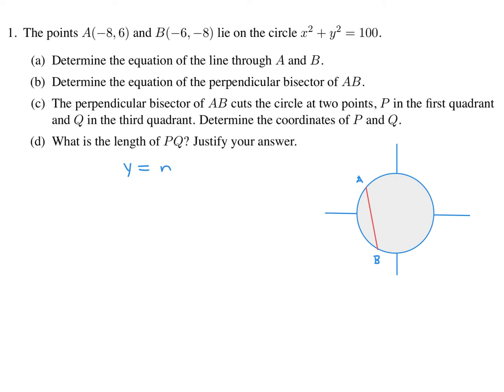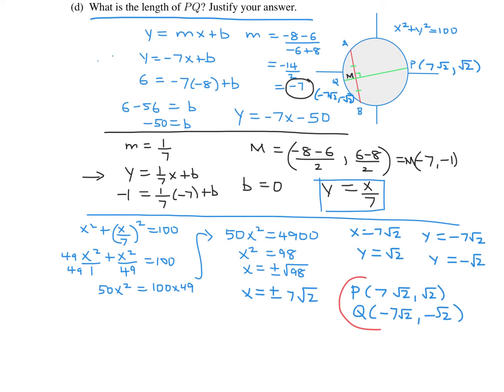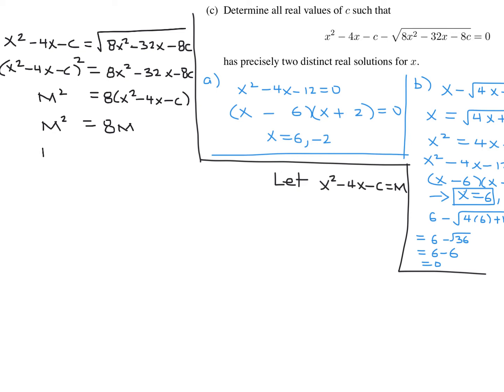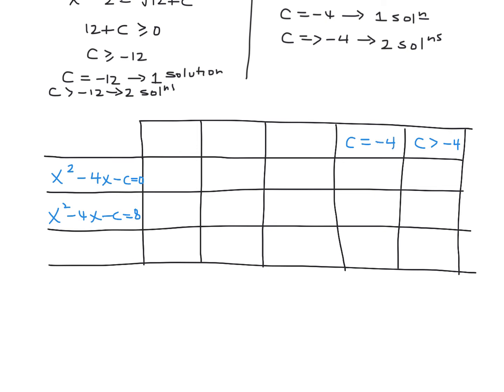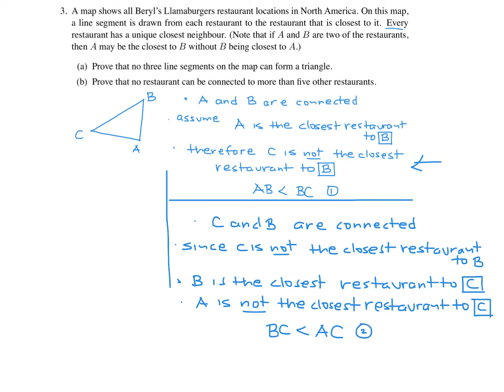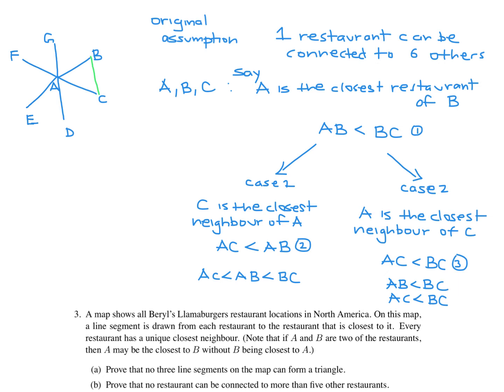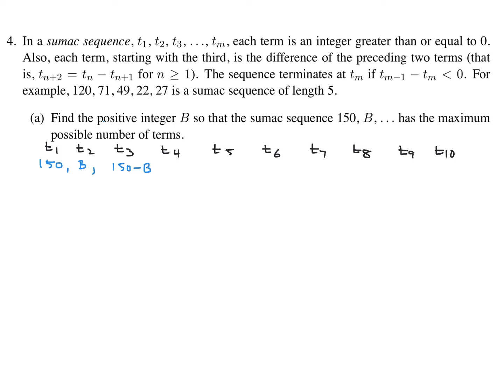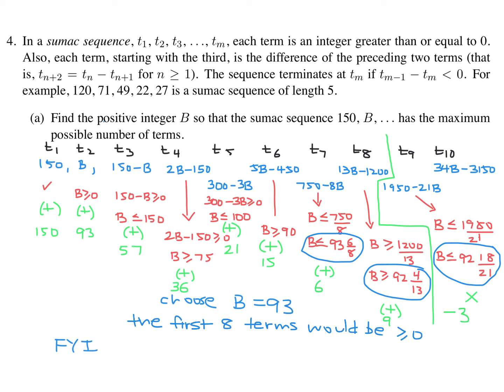2004, Canadian Open Mathematics Challenge (COMC) | Part B